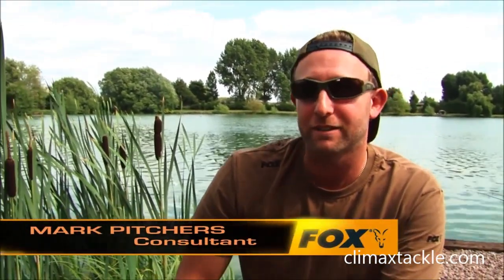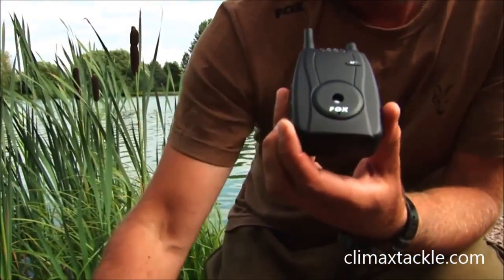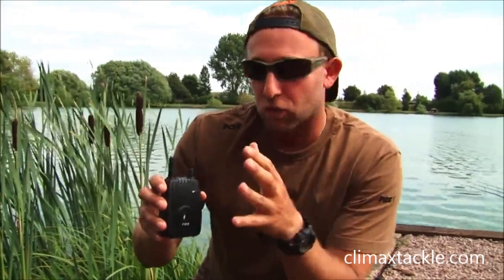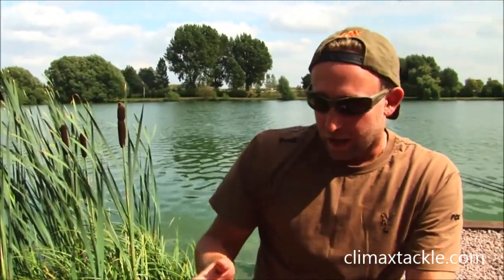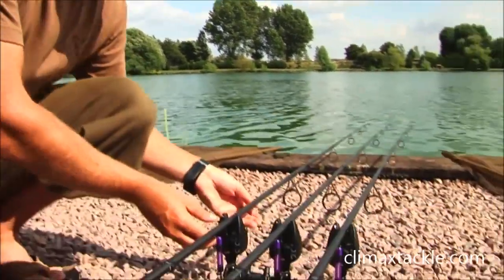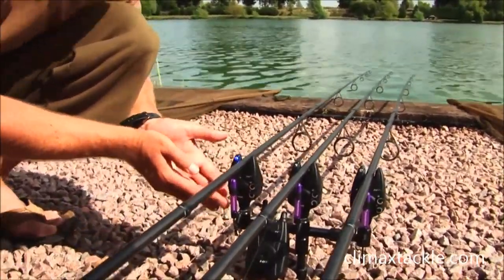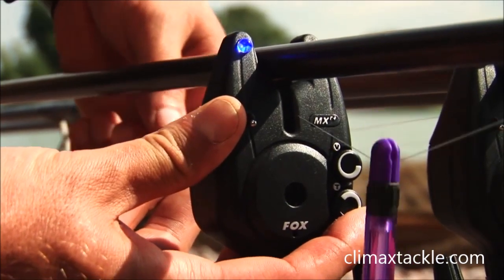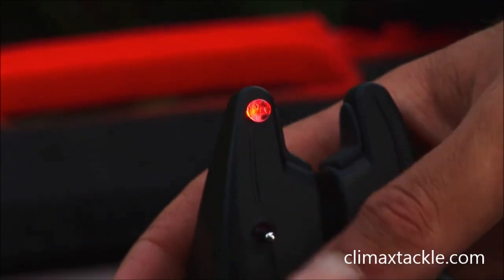FOX MR+ ALARMS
Available from ClimaxTackle.com

Following huge demand from anglers across the globe Fox have now made their highly popular M+ and MX+ alarms available with built-in I-Com Transmitter Technology so that they work with a receiver. That's right folks you can now purchase Mr+ and MXr+ alarms in 2-rod. 3-rod and 4-rod presentation sets whilst the heads will also be available separately to allow you to convert a 2-rod setup into a 3-rod setup and a 3-rod setup into a 4-rod.